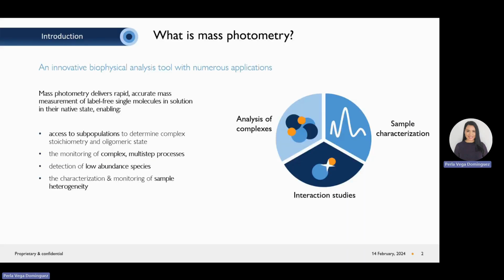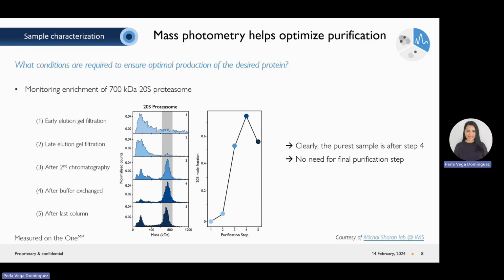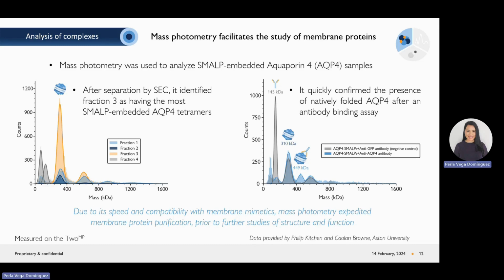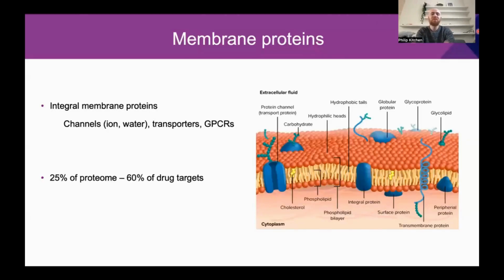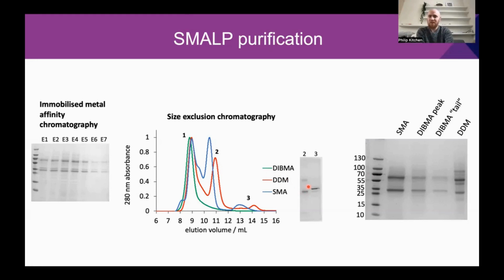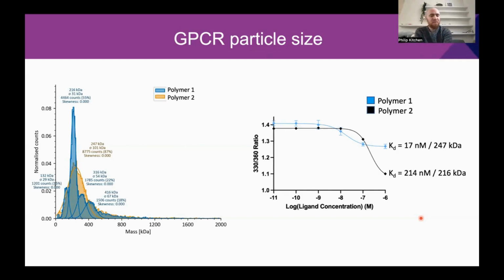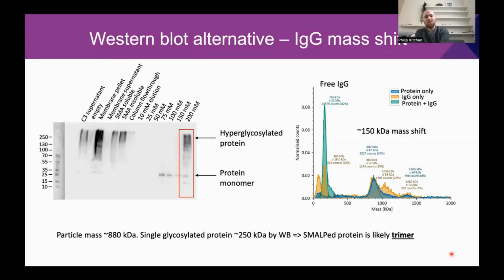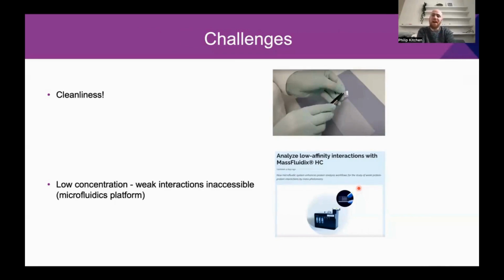Unlocking Complex Sample Analysis: How Mass Photometry Simplifies Protein Characterization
Mass photometry makes analyzing complex samples easier, offering fast, single-molecule characterization with minimal sample requirements. This webinar features Perla Vega, Technical Sales Specialist at Refeyn, as she explains the key principles and applications of mass photometry, from antibody aggregation to protein-DNA interactions.

Later, Dr. Philip Kitchen from Aston University shares real-world case studies showcasing how mass photometry helps tackle the challenges of membrane protein analysis. Learn how this technique quickly and easily characterizes protein purity, interactions, and oligomerization, making it a valuable tool for research and biopharma applications.

Mass photometry is a breakthrough technology that enables researchers to measure the mass of single molecules in solution—without the need for labels. It provides rapid insights into molecular interactions, protein stability, and sample purity, all while minimizing sample consumption.